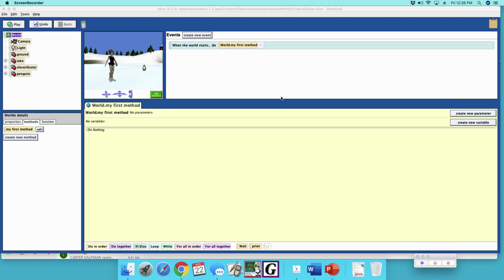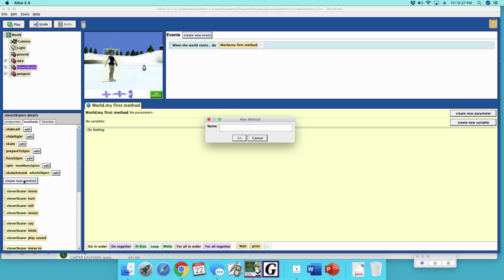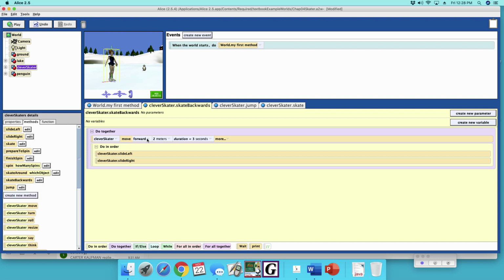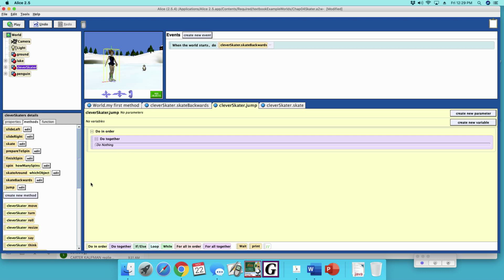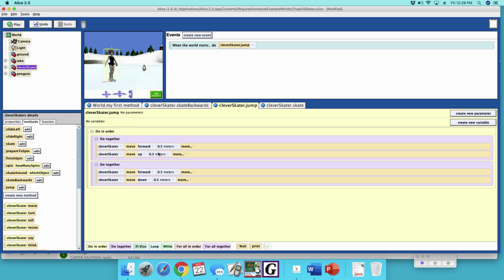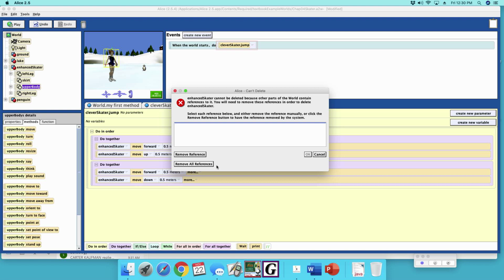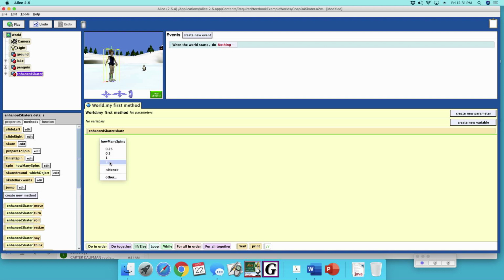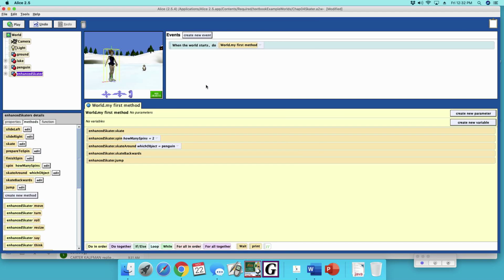Enhanced cleverSkater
Chapter 4-3 Exercises. The Enhanced cleverSkater.